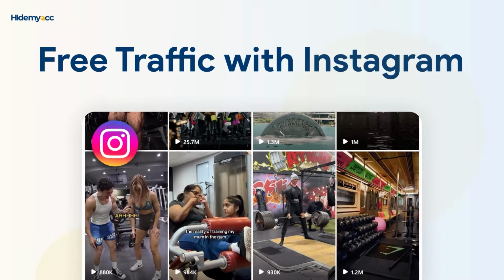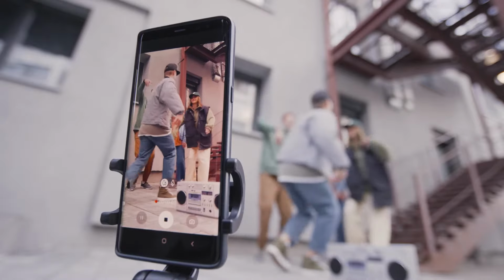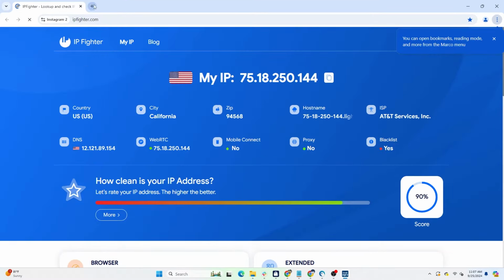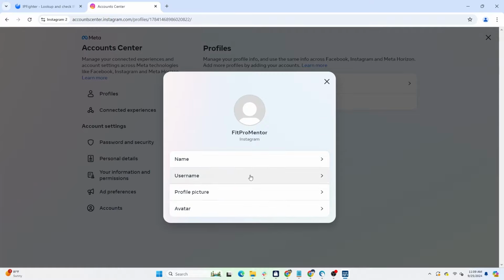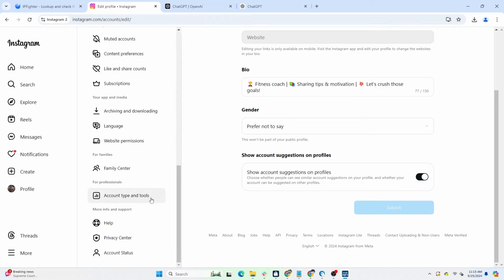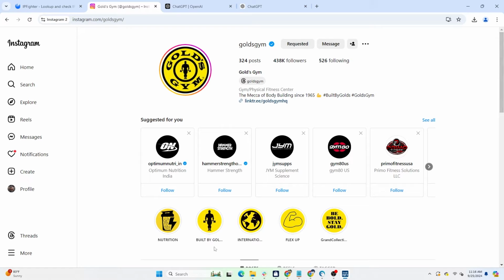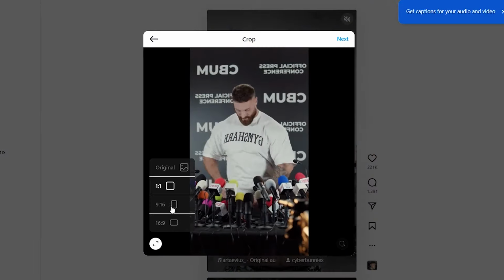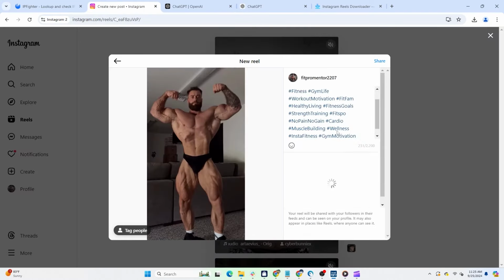Make $1,000 Using Free Instagram Traffic for POD and Dropshipping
Instagram Reels is an excellent source of organic traffic that you should definitely take advantage of to drive visitors to your sales website. The more your video trends, the more followers you can gain.

In this video, Hidemyacc will guide you on how to set up an Instagram account to increase organic traffic for POD or dropshipping.

🌟Timestamp🌟
0:00 - Introduction
0:09 - Take advantage of free traffic
0:27 - Log in to Instagram account
0:48 - Set up Instagram account
2:14 - Increase impressions
2:48 - Find video sources and edit videos
4:07 - Post Reels
4:40 - Important tips when posting
5:13 - Conclusion